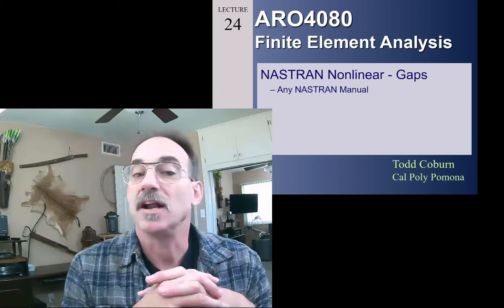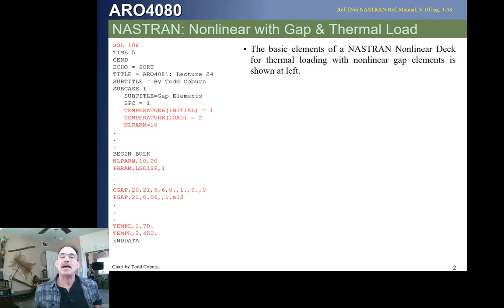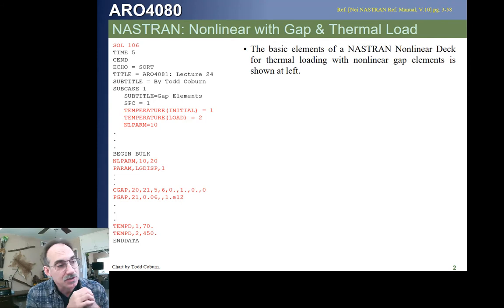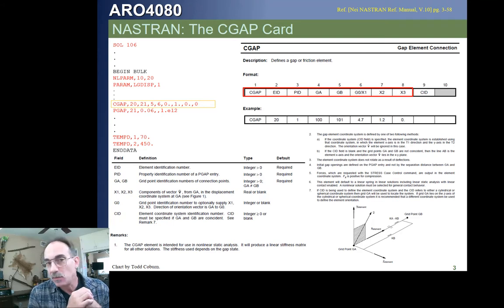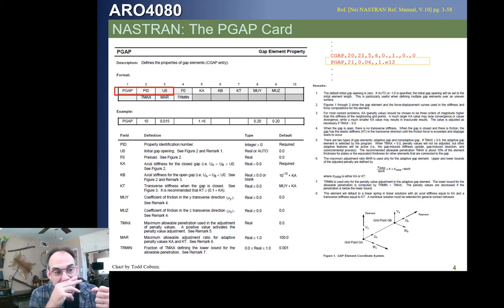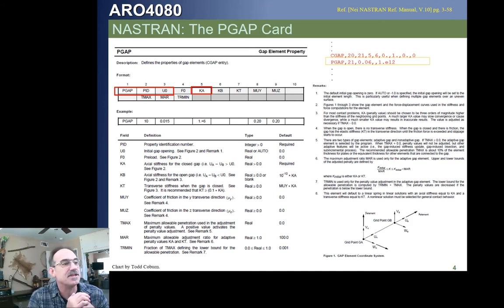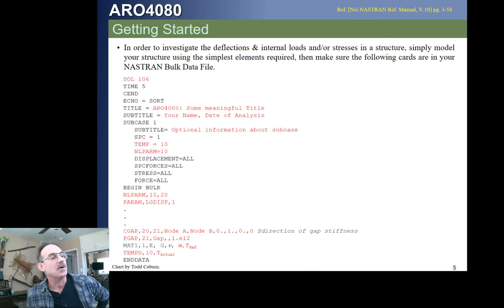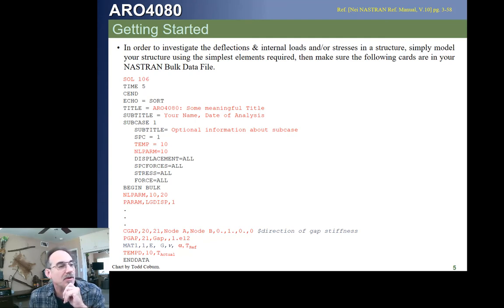Finite Element Analysis: L-21 NASTRAN Gap Elements (FEA)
This is Todd Coburn of Cal Poly Pomona's Video to deliver Lecture 21 of ARO4080 for Finite Elements on the topic of using NASTRAN for Nonlinear Gap Analysis.  28 October 2020.